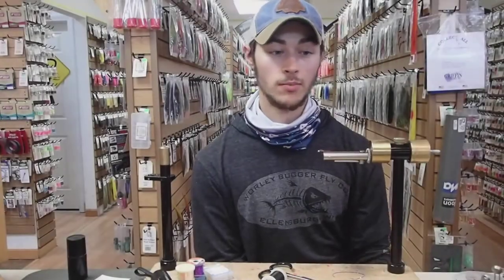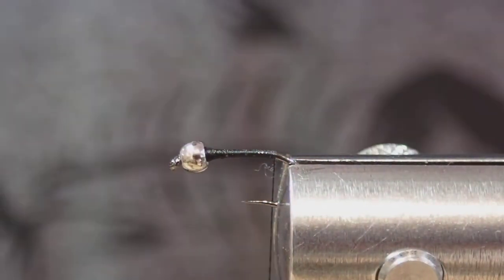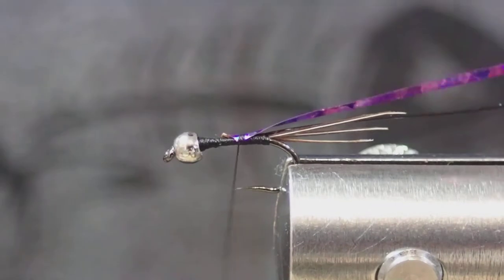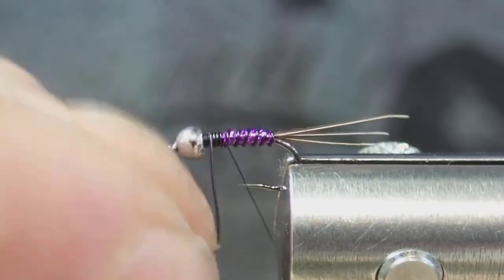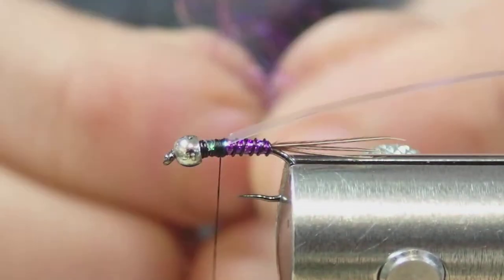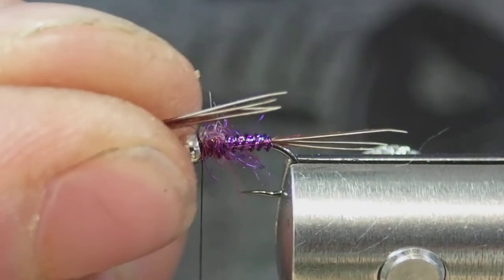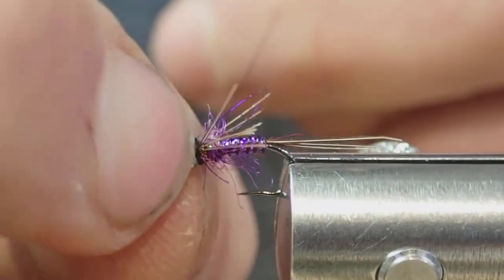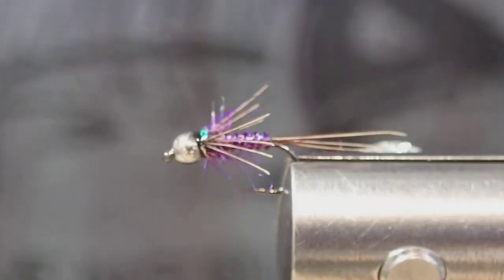BH Lightning Bug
Dom Singh, prostaff tier at WBFC introduces the Bead Head Lightning Bug in purple.  This fly was hallmarked and created by fly fishing guide, Larry Graham back in the early 1990's.
Larry created this fly and used it during his guiding career here in Central Washington on the Yakima River.  Over the years, many other tiers have tried to attach their name and claim fame to it's creation.  However, Larry's legacy lives on in the Lightning Bug and can be found in reference among the pages of many important fly tying books,  published throughout the last century.
Its extraordinary effects for catching trout throughout the west have stood the test of time as well as the egotistical greed that has accompanied it.  Prepare this fly in a variety of colors and sizes for your favorite river and watch it work wonders.

All materials for this fly can also be found in our brick & mortar proshop in Ellensburg, Washington.